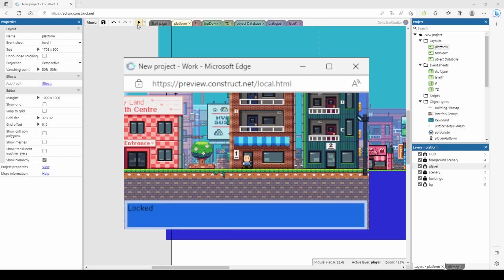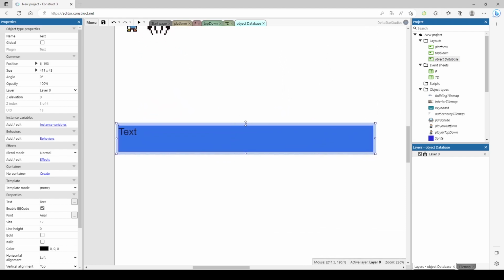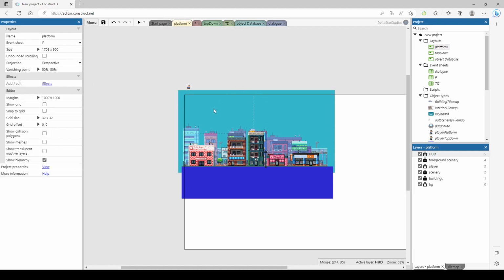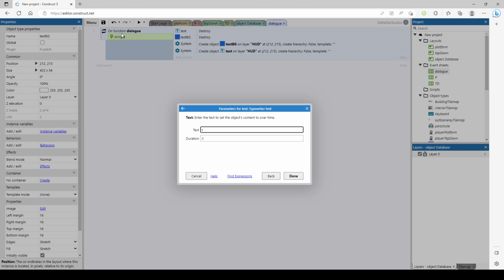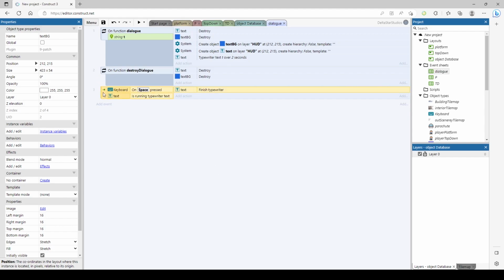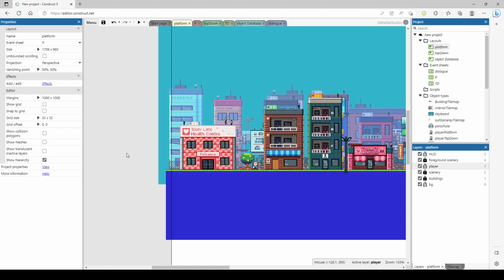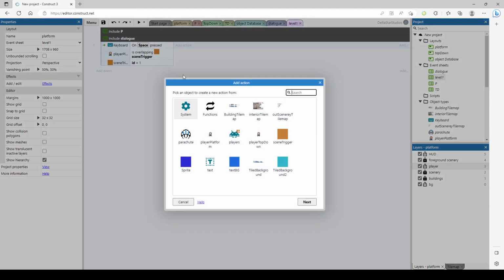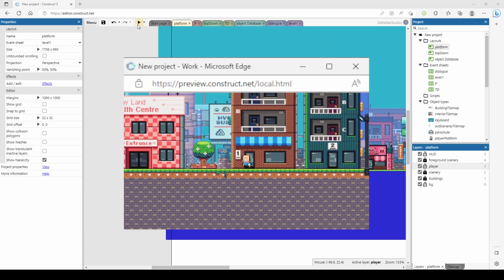Construct 3 Tutorial: Adding Dialogue to Your Construct 3 Projects